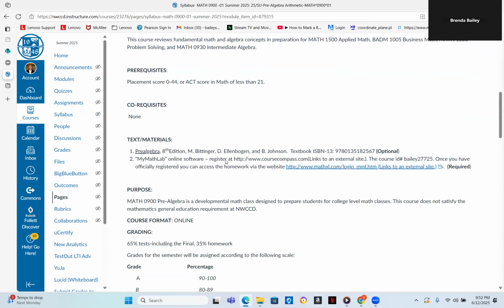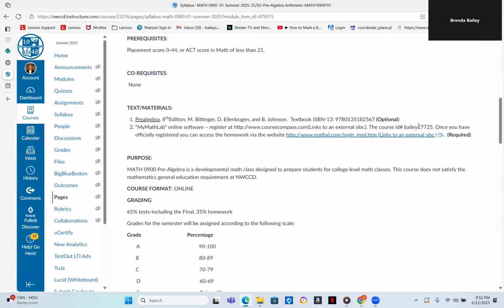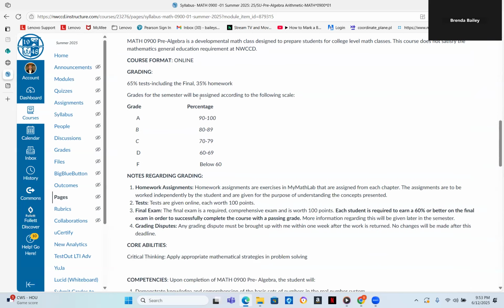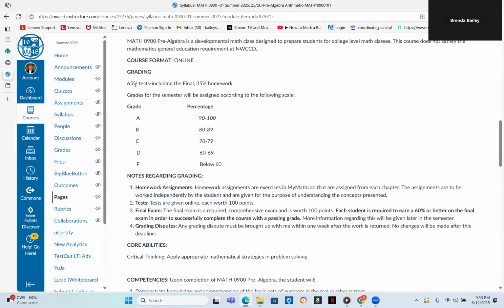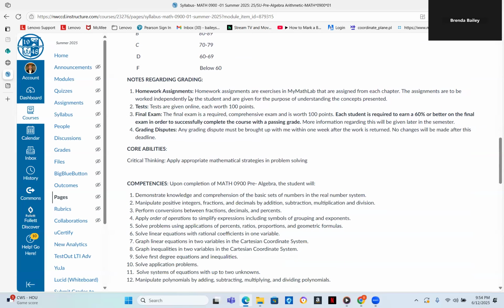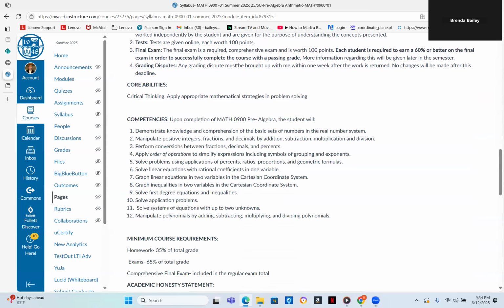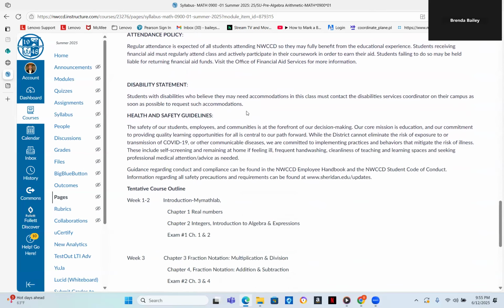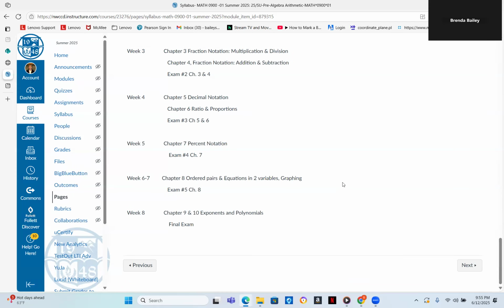Syllabus Summer '25